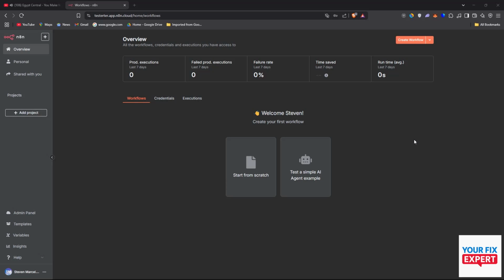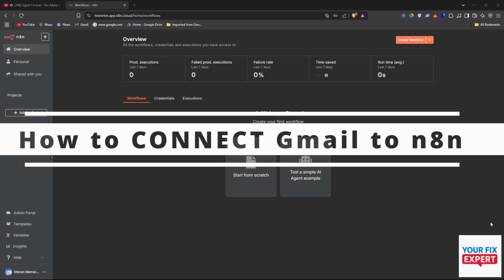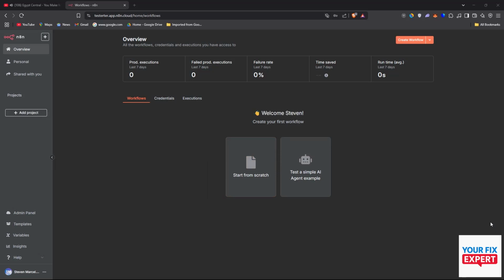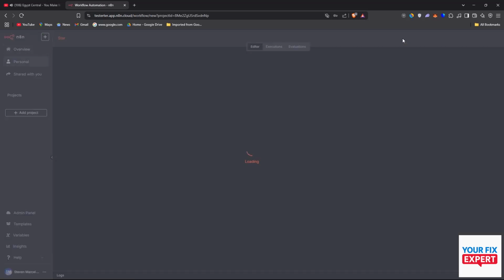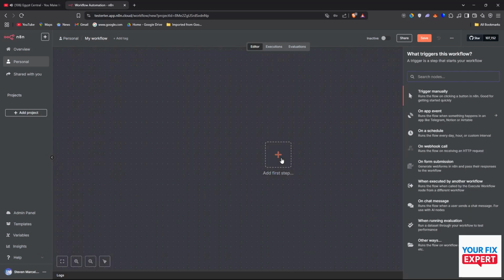How To Connect Gmail To n8n | Link n8n To Gmail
How to connect Gmail to n8n? In this easy step-by-step guide, we’ll walk you through everything you need to know about how to connect Gmail to n8n and set up email automation in just a few minutes. Whether you're looking to use the n8n email agent, set up n8n Gmail automation, or just understand how to connect Gmail to n8n the simple way, this video has got you covered.

We’ll also show you how to automate Gmail with n8n, If you're just starting out or need a clear n8n connection tutorial on Gmail, this is the one to watch. Perfect for anyone wanting to explore n8n email automation or connect Google to n8n for powerful automation flows.